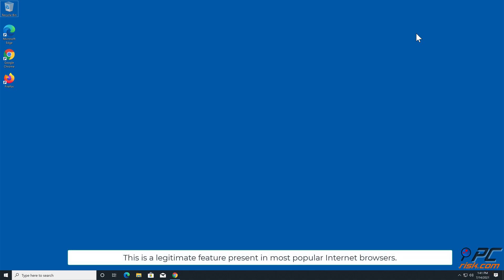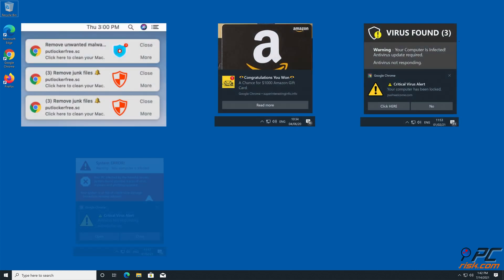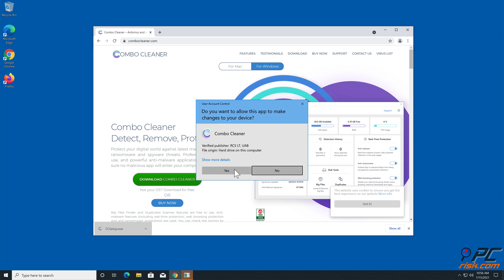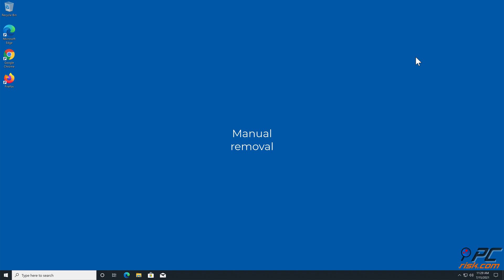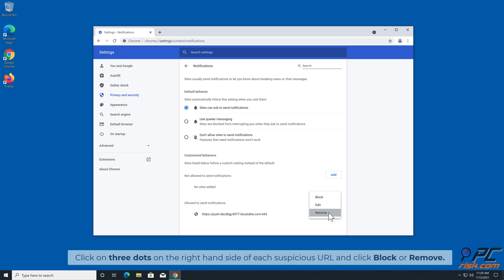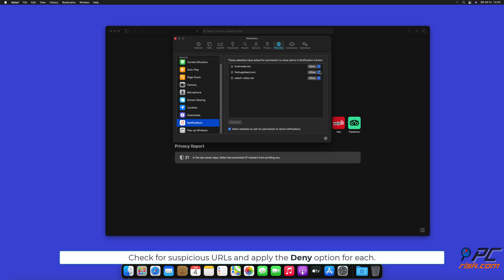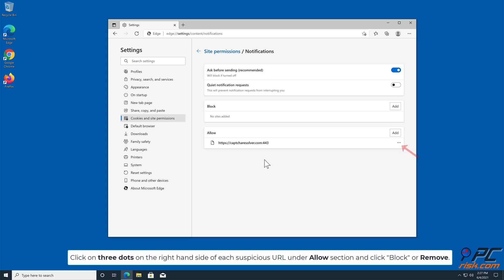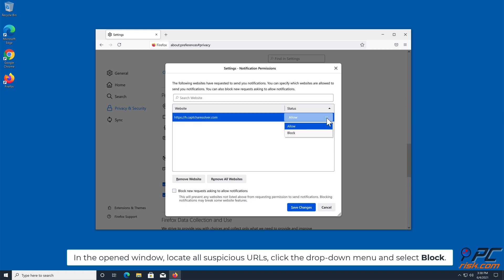boustahe.com ads - how to remove?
Video showing how to remove unwanted ads displayed by boustahe.com website.